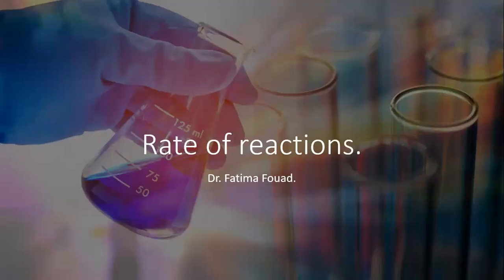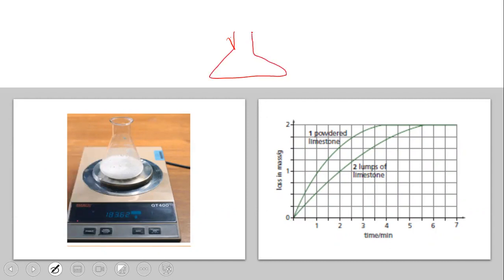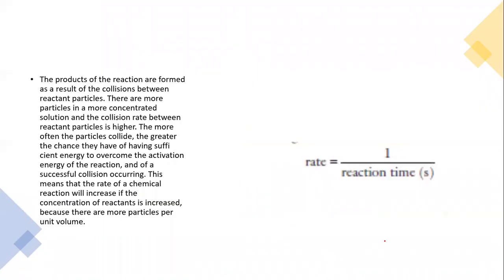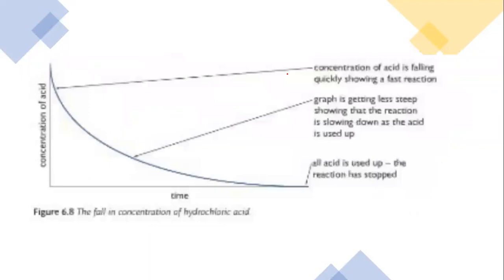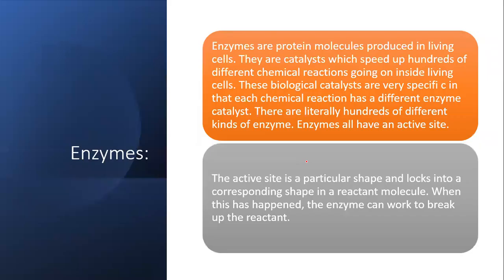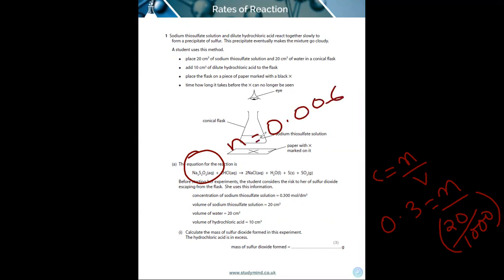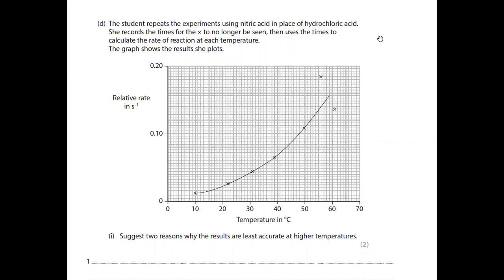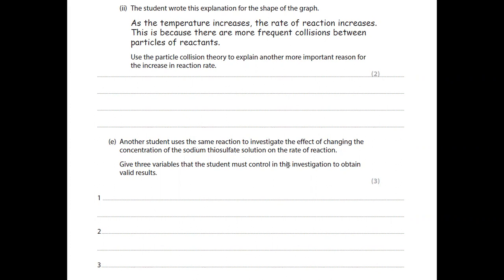Rate of reactions lecture 1: Physics (IGCSE, O level, GCSE, A level)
Physics Studies (IGCSE, O level, GCSE, A level)
Physics Studies exam preparation